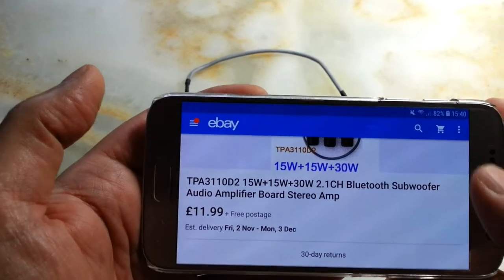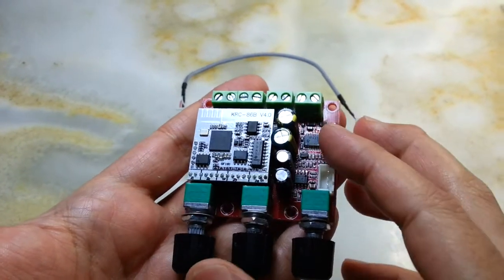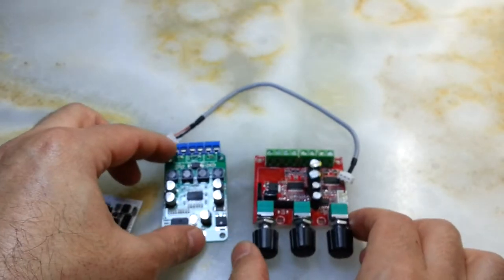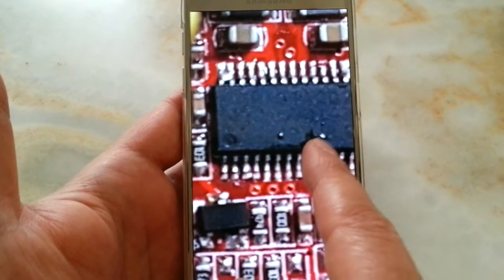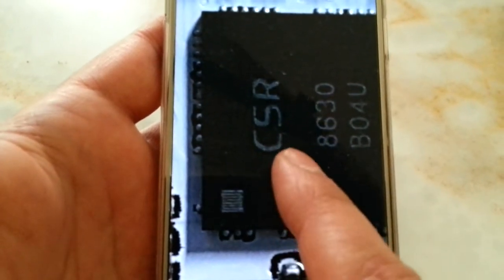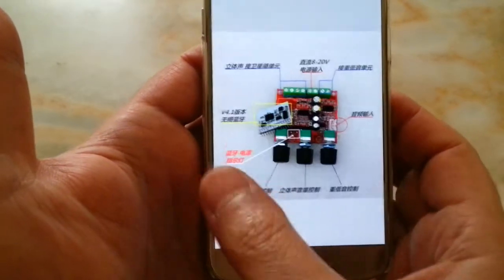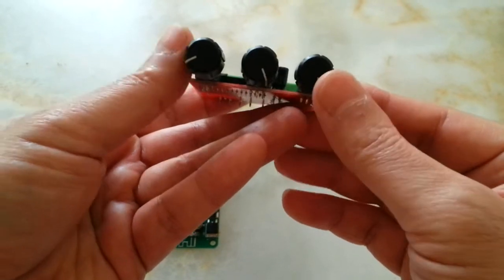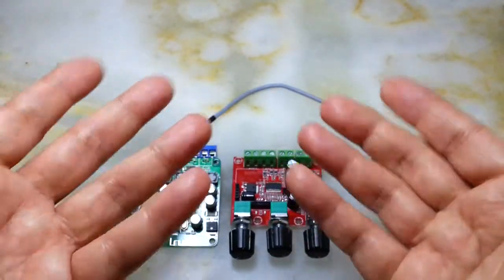Part 1, TPA3110D2 Amplifier 2.1 channels Bluetooth 4.0 board review & inside look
For those that were expected a sound test I have to apologise as all the parts were not yet delivered but definitely in the next video I'll show you in all its glory.
After a long search for a 2.1 channels Bluetooth amplifier I have come across this little gem for a project that I had in mind. I am very excited to share this project as I had a bass unit of my old Sony tv ready for upcoming video.
This TPA3110D2 is capable of Bluetooth 4.0 and 2X15W plus 30W bass connectivity. It takes 8-20V DC and line in connection if you prefer. It has a mind blowing bass and full rang speakers quality which I fully recommend. So for the time being enjoy this video until the test episode gets ready.